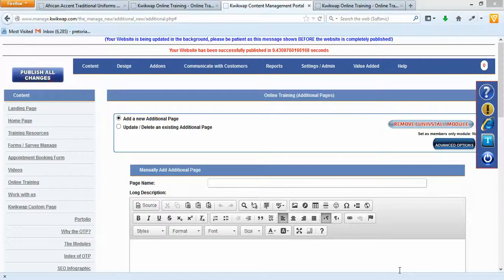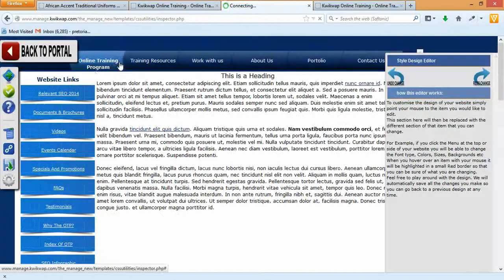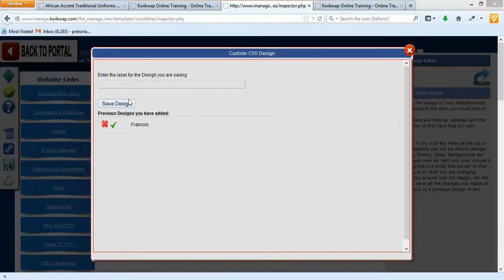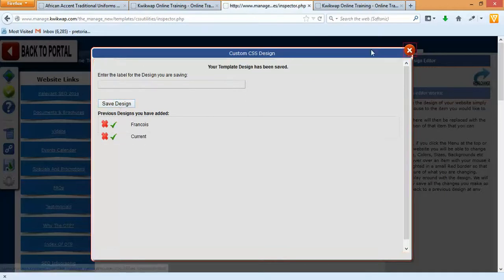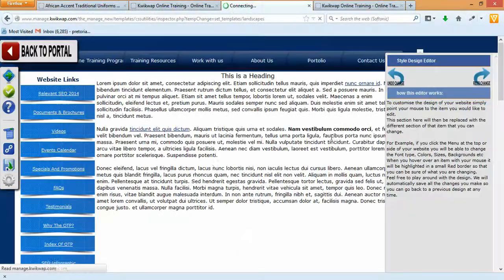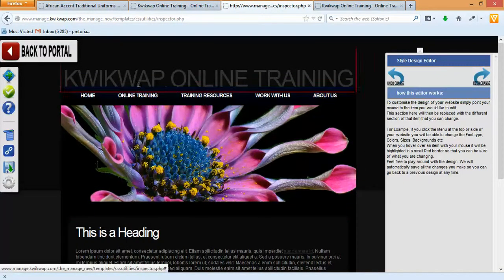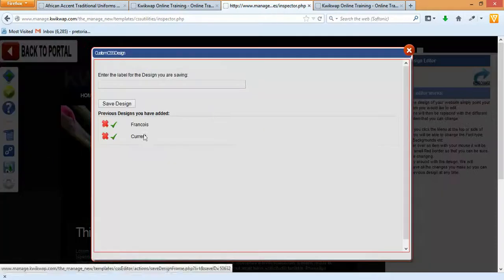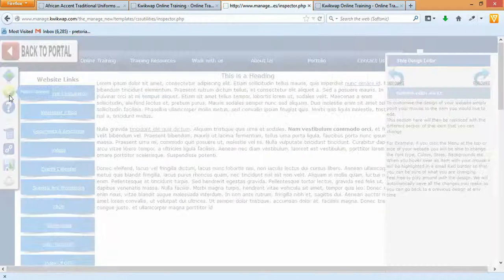Select Templates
Kwikwap Training